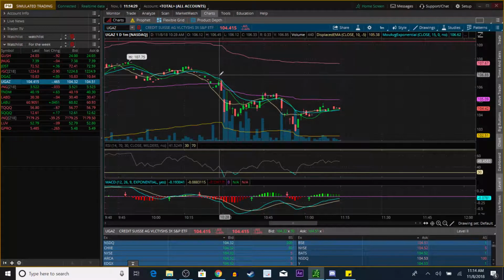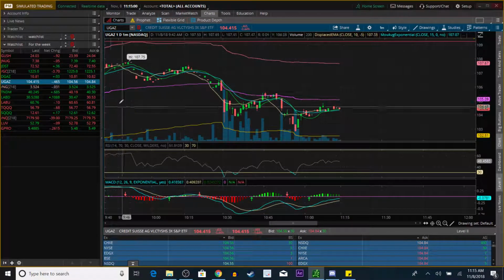How To Always Make Money In The Stock Market (Gas Report)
Today i talked about how you can  always use one of your day trades to make money on Thursday using the Natural gas reports.

For those of you watching and interested in the stock market and how to be profitable everyday i will be making the stock market talk videos mostly everyday if possible!